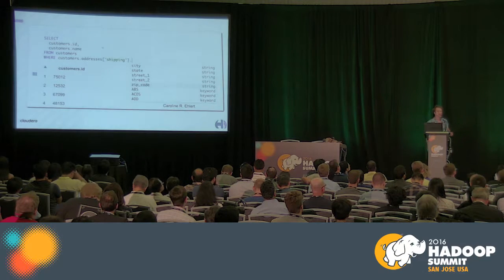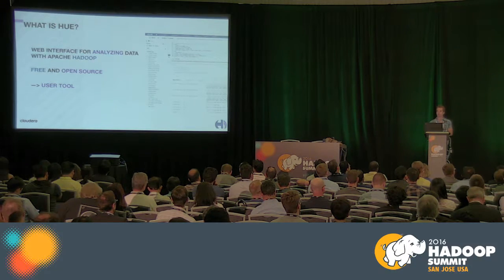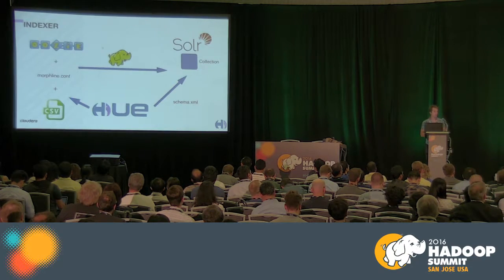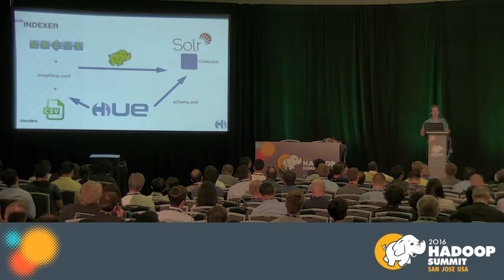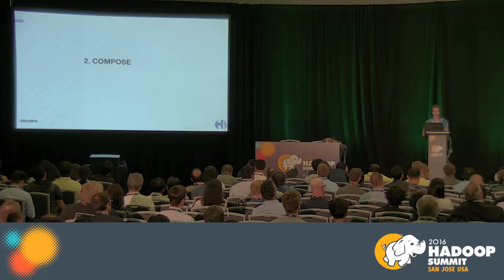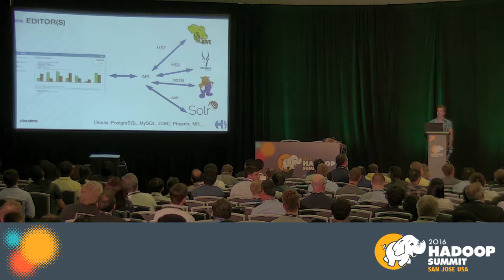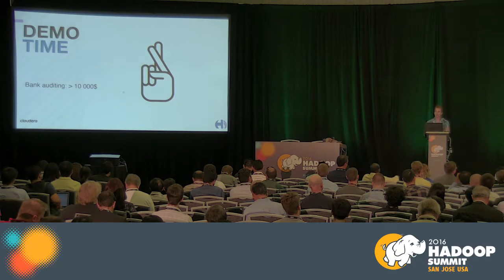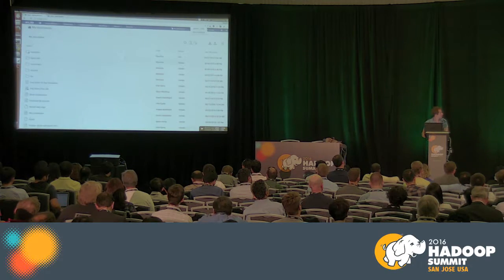SQL and Solr Search with Spark for Big Data Analytics in Your Browser